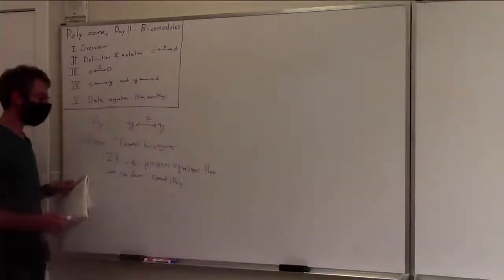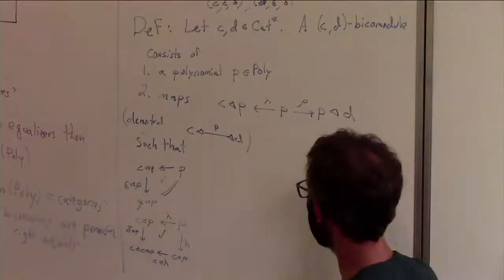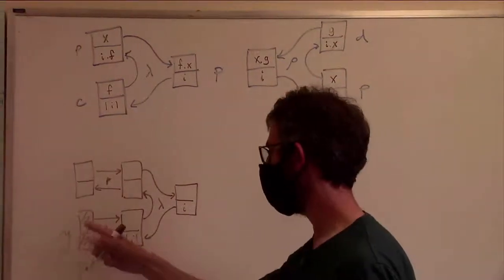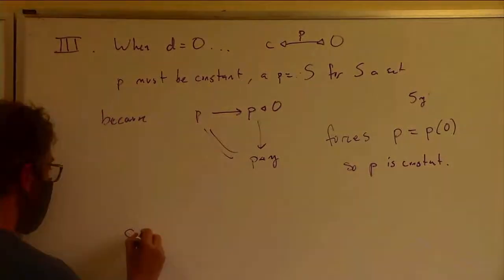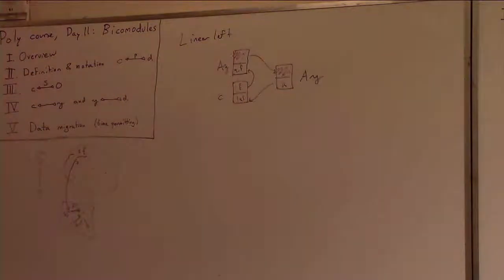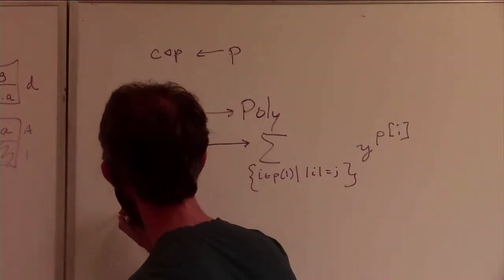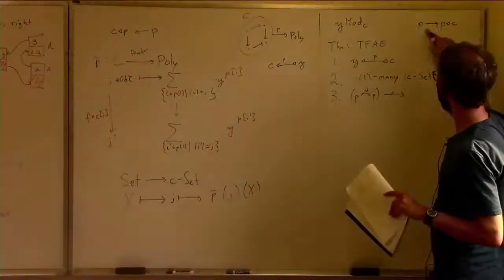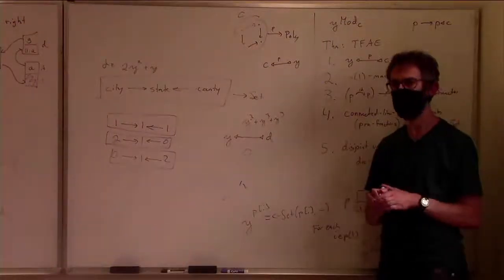Polynomial Functors Course, Day 11: Bimodules over polynomial comonoids...